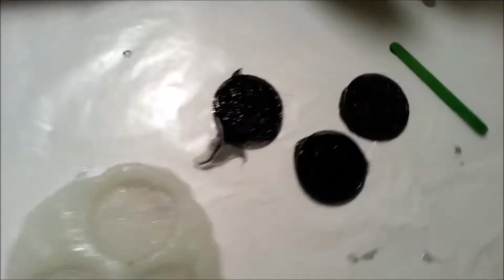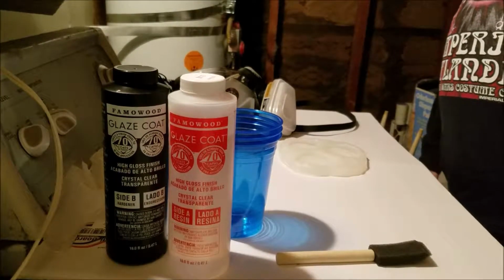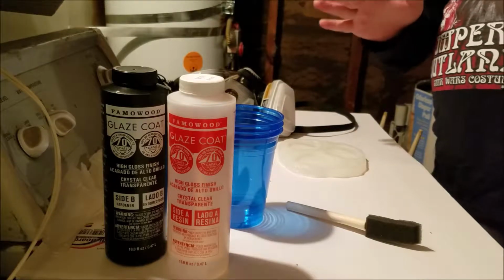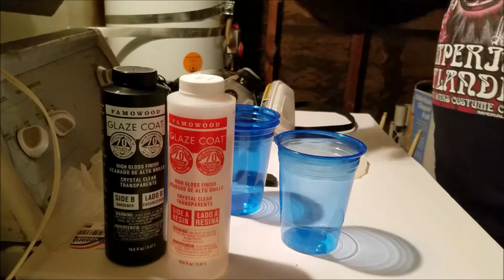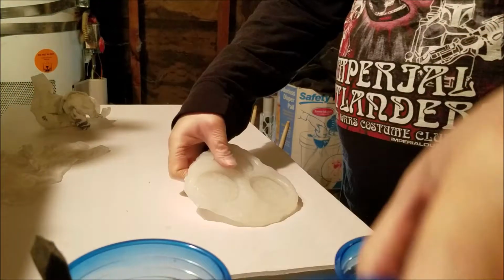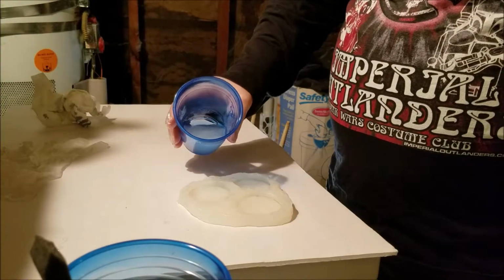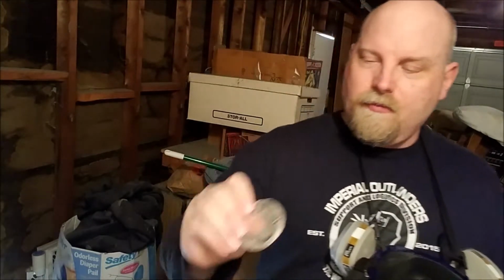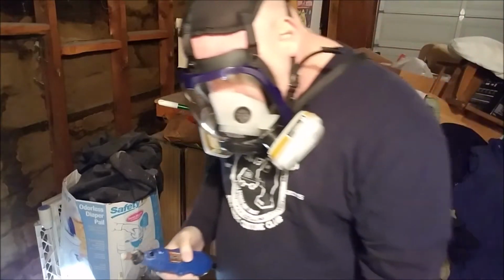IQ Resin Badges project part 4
Finally, the epic conclusion to Imperious Q's project to make Mandalorian badges for Crimson Watch members of the Imperial Outlanders Mando Corps using Famowood Clear Glaze cast in a homemade sillicone mold created from sillicone caulk.

WANT TO WIN A JYN ERSO GLOWSTRIKE NERF BLASTER? THE FIRST ONE OF MY VIDEOS TO GET 1000 VIEWS, I WILL PICK  ONE LUCKY SUBSCRIBER TO WIN!

or on twitter via @ImpQmaster

Want access to exclusive content and early access to my vids with an EXCLUSIVE CLOSED VIP ONLY Facebook group, or just feel like supporting the channel so that I can afford to bring you bigger and better content then support me on patreon through my patreon URL

Interested in joining a Star Wars themed costumed club with a relaxed vibe where you can troop and participate in community outreach appearances without  screen accurate costume requirements or having to submit your costume for  approval (Provided it is not offensive or would reflect badly upon the club or LFL/ Disney/ Star Wars in general)? Check out the Imperial Outlanders International Costume Club @ imperialoutlanders.com